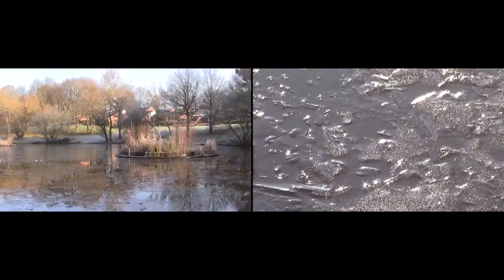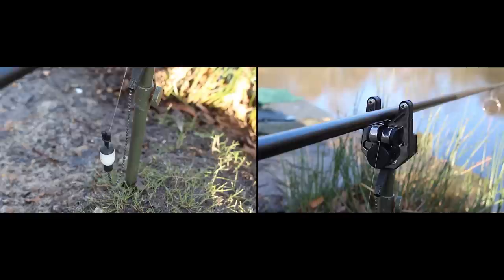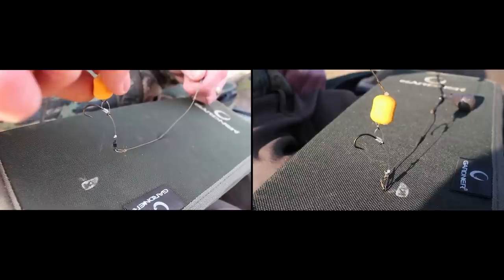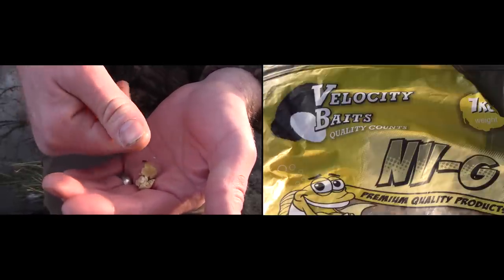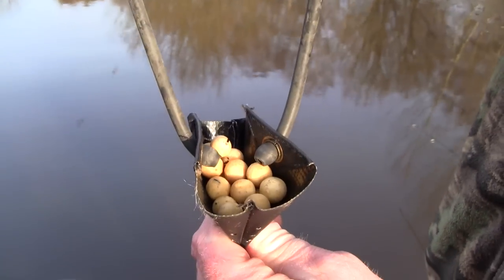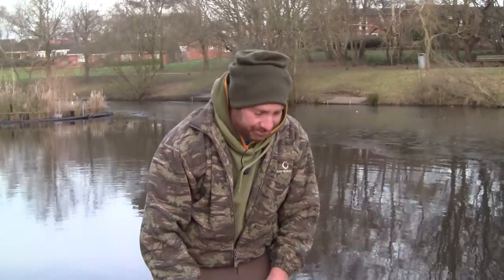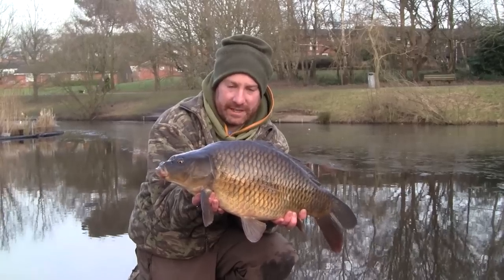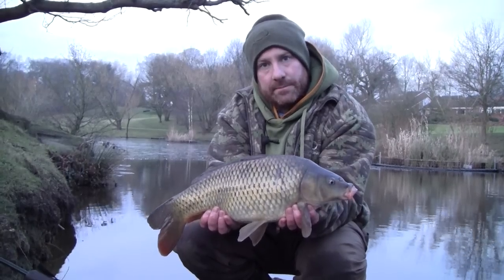Catching Carp From Under The Ice With Ian Lewis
Ian Lewis demonstrates exactly why it is worth getting your lines in the water no matter what the conditions are like. If the lake hasn't got a lid on it you can catch carp.
A bit of prep and accurate bait placement goes a long way to success - and in this video the legend that is Ian Lewis nabs a few fish from a iced up urban pond and shows you the rigs and methods he employed on an Arctic day in late January.